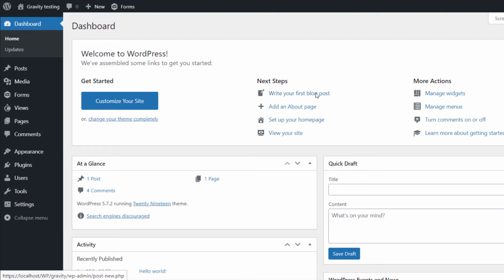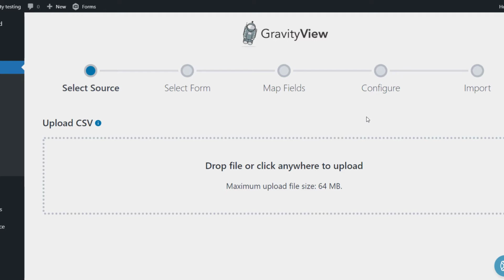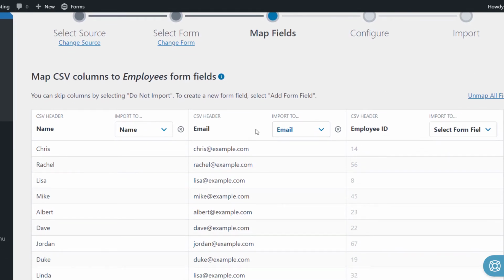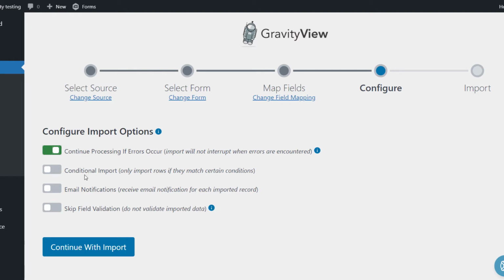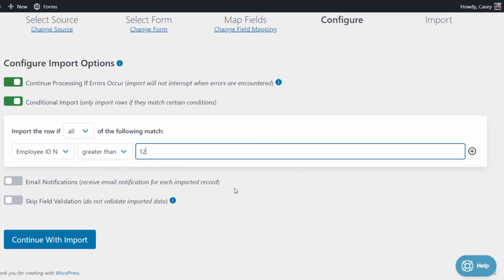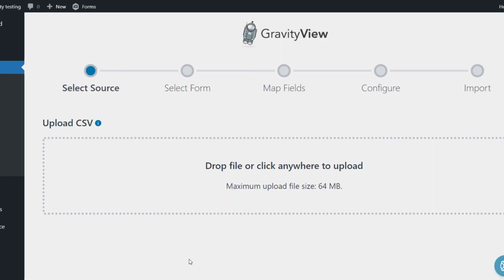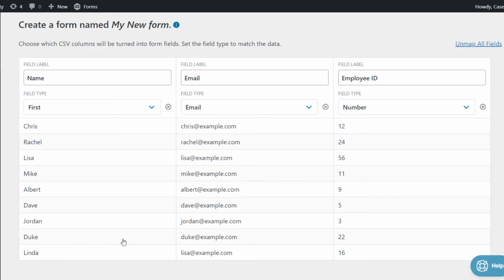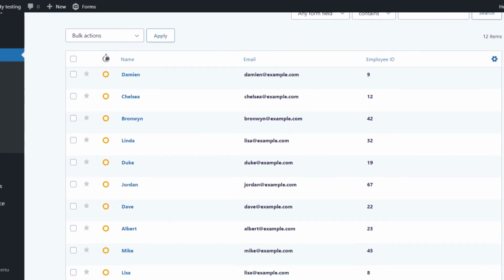How to Import Entries Into Gravity Forms (GravityImport Plugin Overview)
In this video, we show you how to import entries into Gravity Forms from a CSV file using the GravityImport plugin by GravityView.

GravityImport is the best way to import data into Gravity Forms from a CSV.

We’re the only Gravity Forms Certified Add-On for importing entries from CSV. The easy-to-use interface makes it easy to map & import thousands of entries with data validation, input-mapping, and more.

Timestamps:
00:00 Installing Import Entries
00:47 Importing Entries to an Existing Form
04:50 Creating a New Form With Import Entries